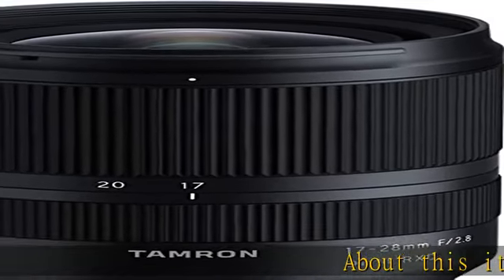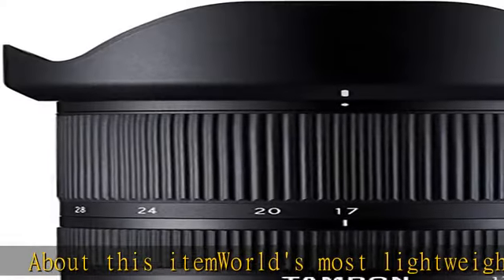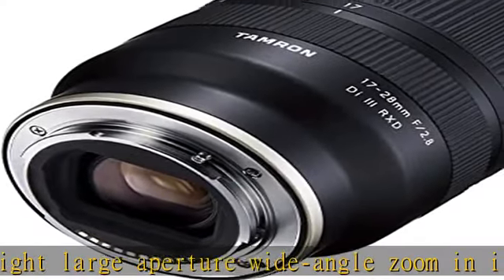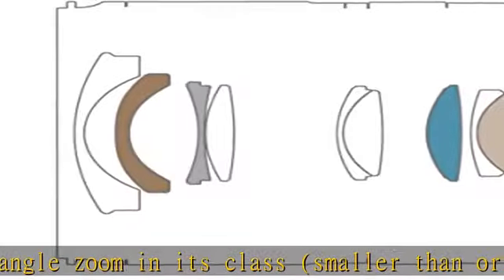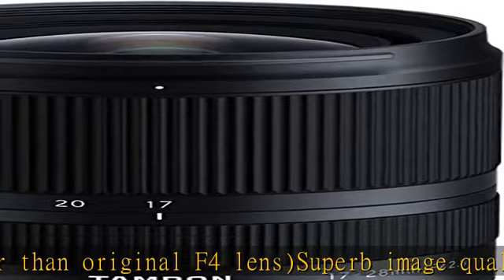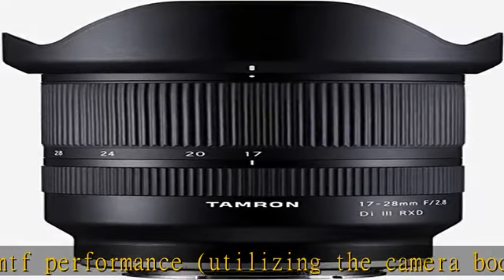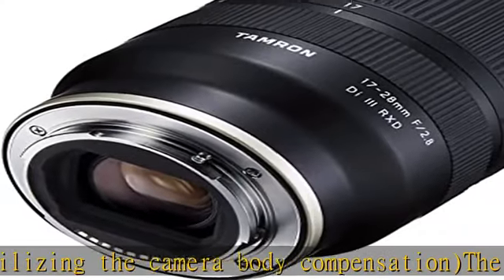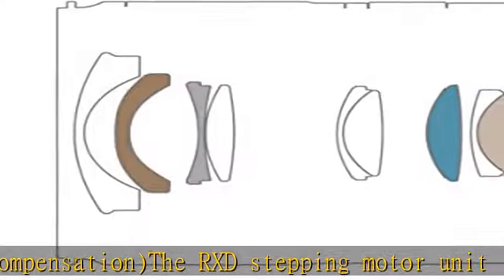Tamron 17-28mm f/2.8 Di III RXD for Sony Mirrorless Full Frame/APS-C E Mount, Black (AFA046S700)